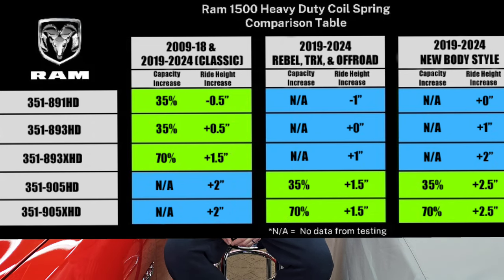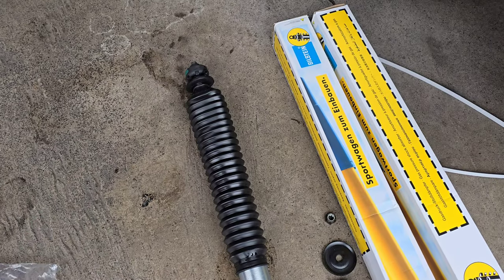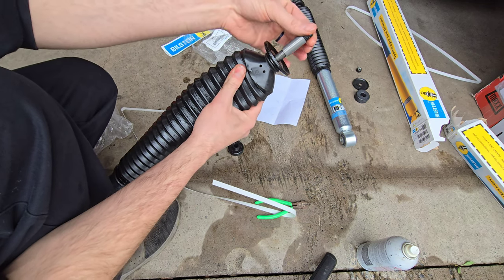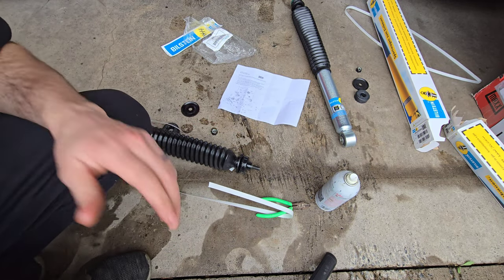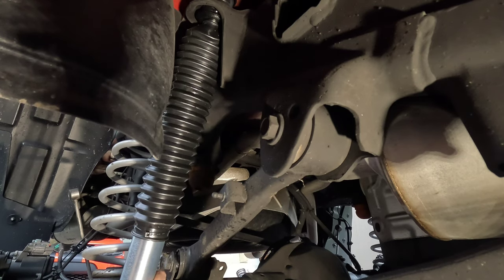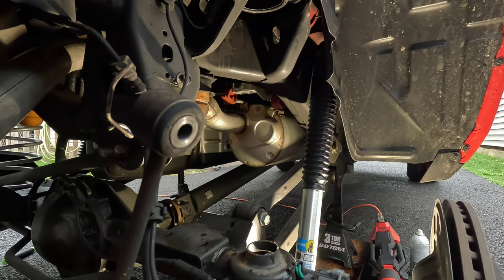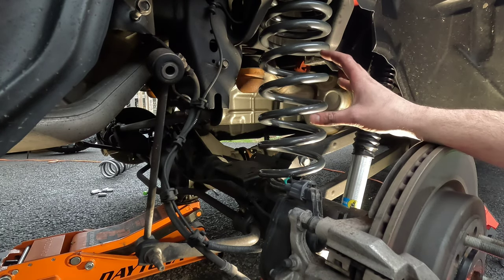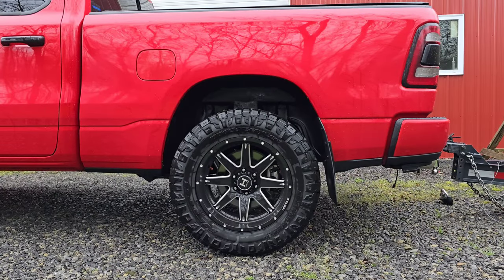Cargomaxx HD coil spring upgrade and bilstein 5100 shock install and overview! | Ram 1500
tools needed- 21mm socket, 21mm wrench or adjustable wrench, 18mm ratchet wrench, 19mm ratchet wrench, 6mm hex key, 16mm socket, 13mm socket and a 1/2" torque wrench.

can be found on rockauto as well by typing in the part number 351893HD

bilstein 5100 rear shock part number- 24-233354
0:00 into
3:49 tools needed
4:22 before measurements
5:53 pre works/shock assembly
7:02 removing shocks
9:57 installing shocks
12:28 removing springs
14:47 installing new springs
17:23 installation complete
18:36 ride quality
19:32 hooking trailer up